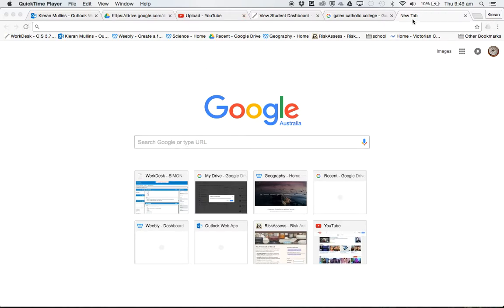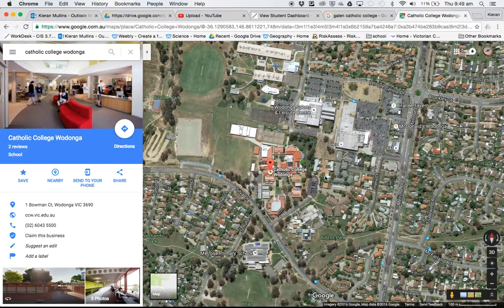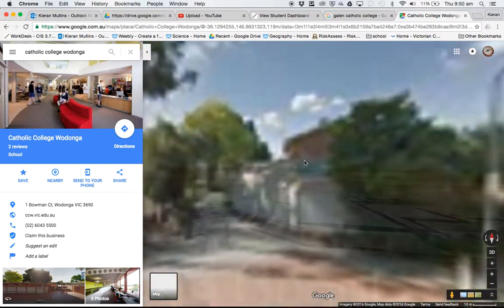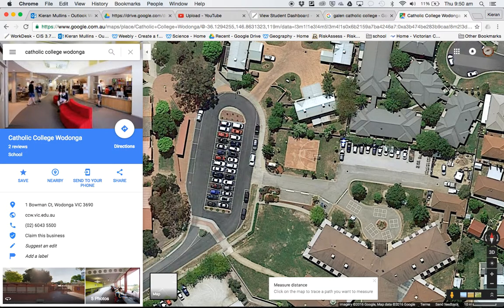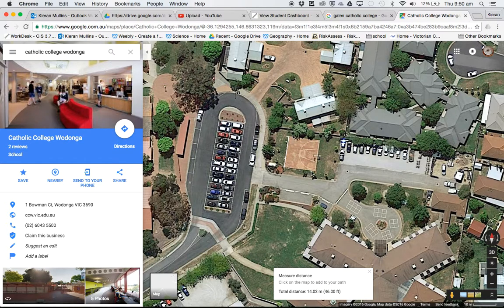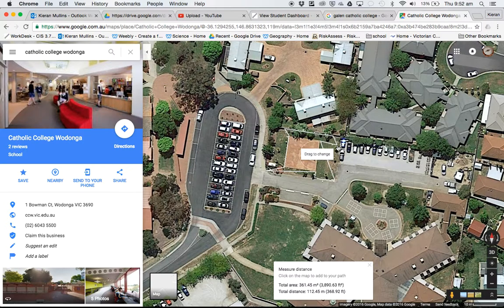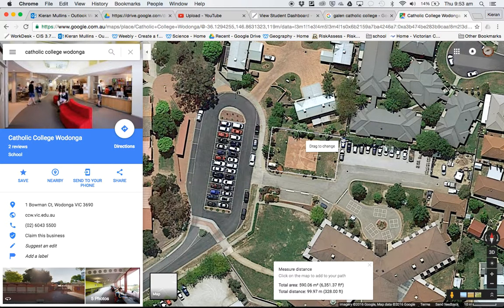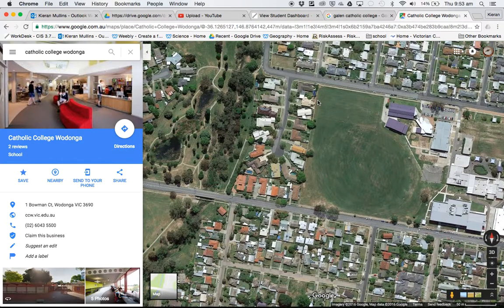measuring maps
How to measure distance and area from Google maps